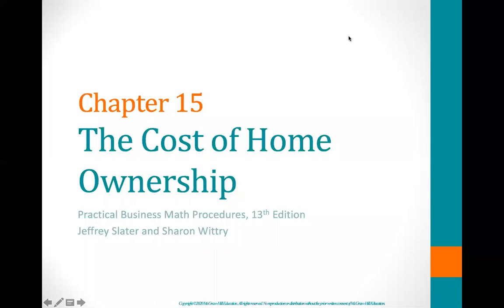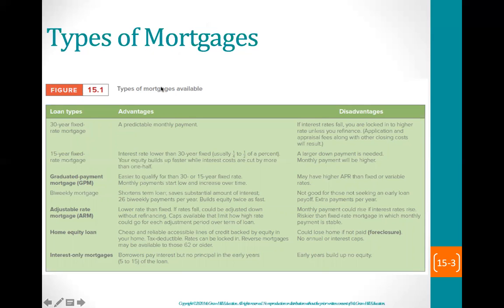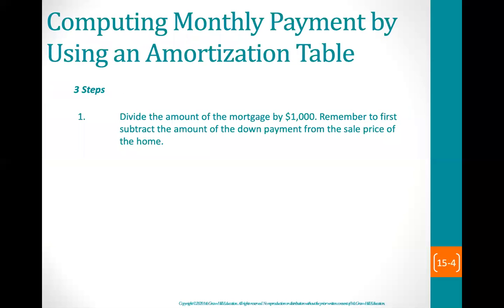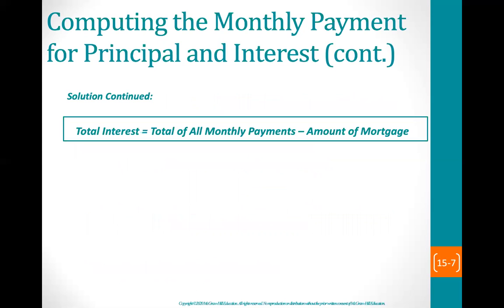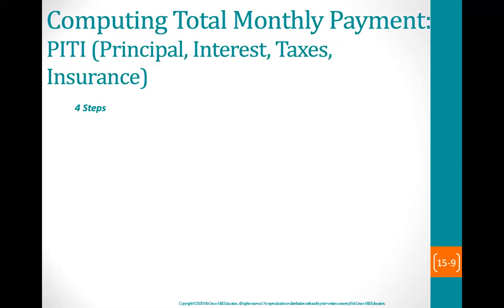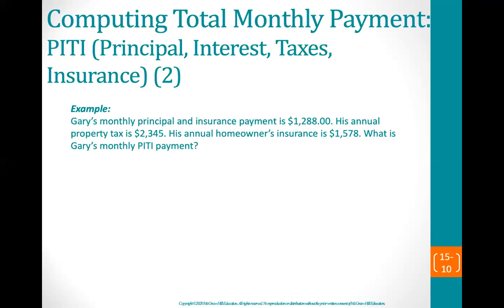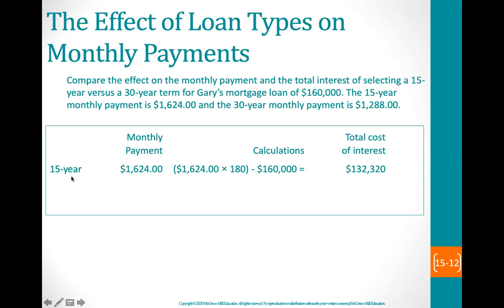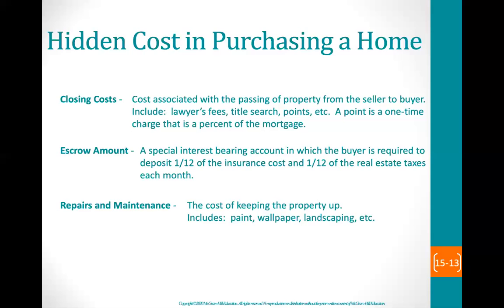BUS 121 Ch 15 LU 15.1